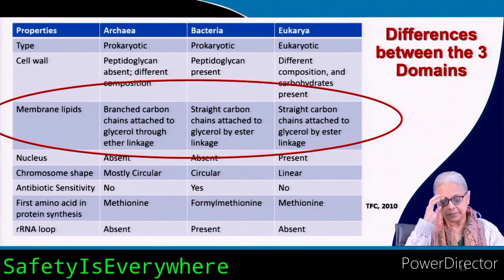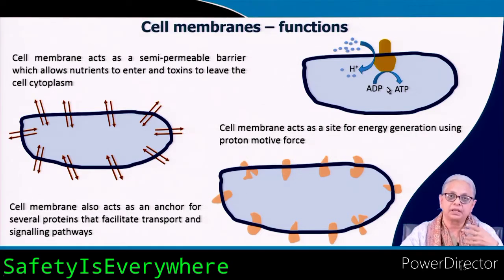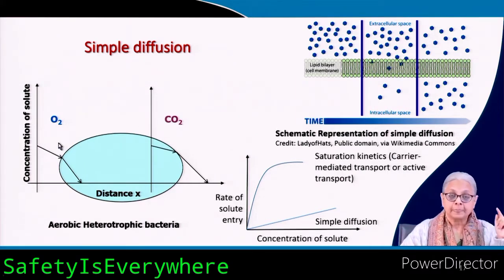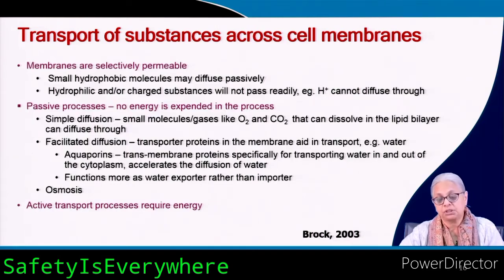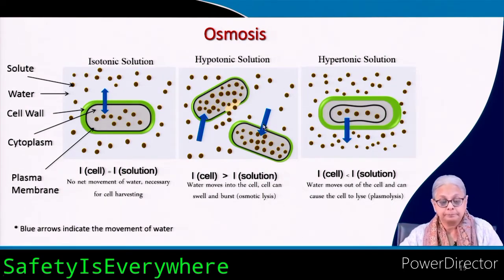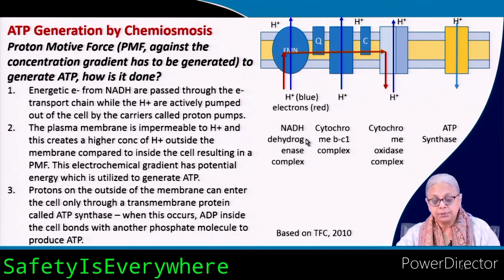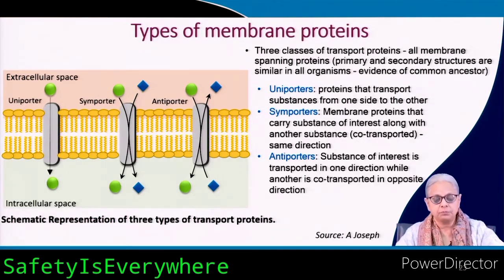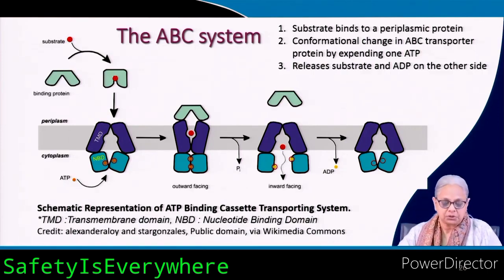Lecture 39. Cell Biology.